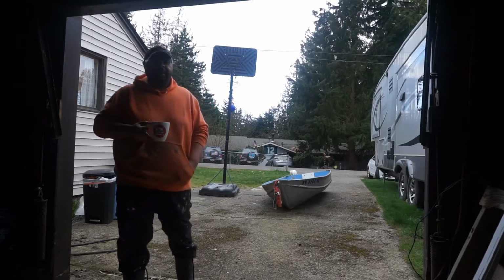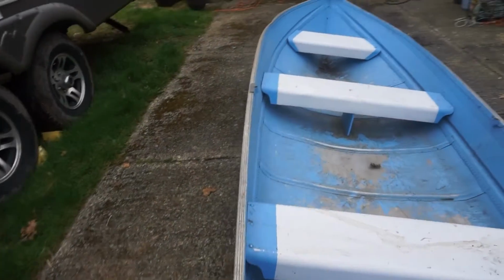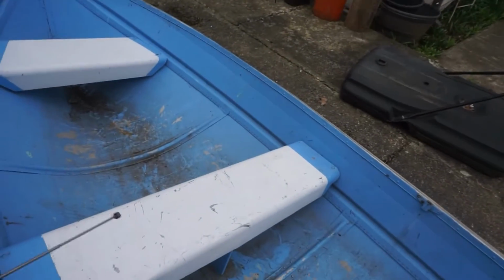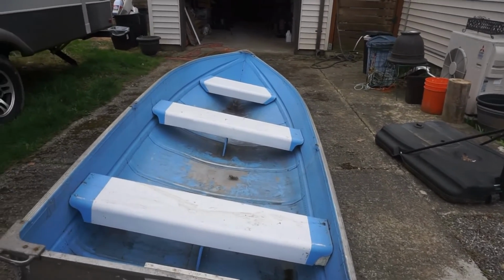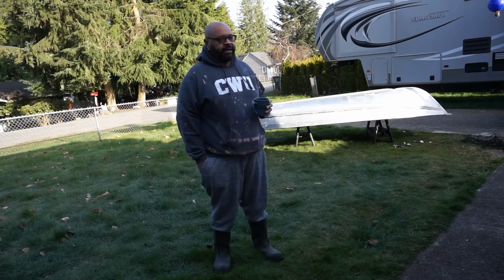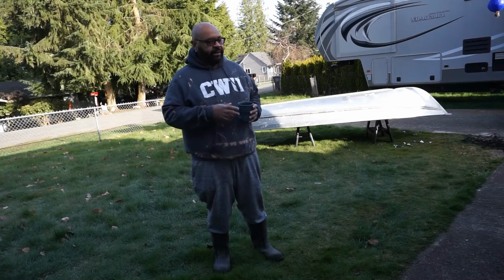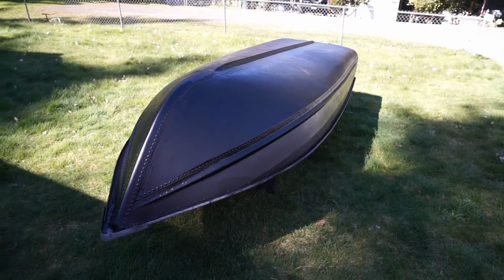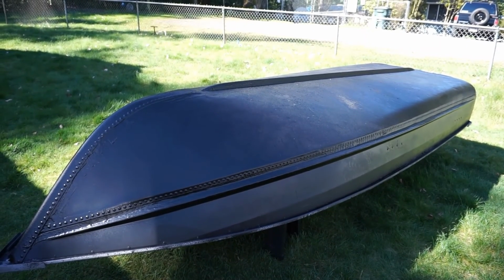12ft Aluminum row boat modification In Da Life The Rob N Mike Show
"In Da Life:  The Rob N Mike Show"